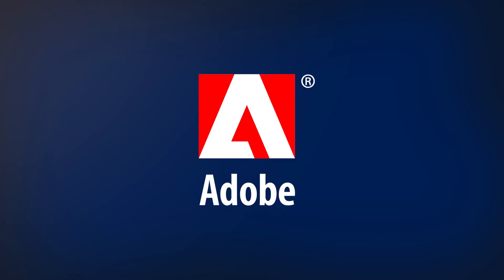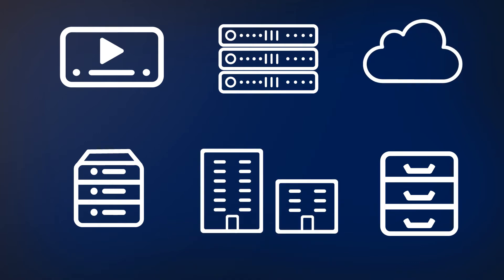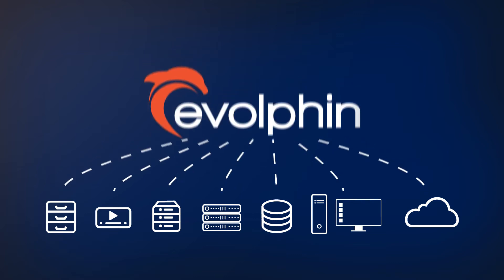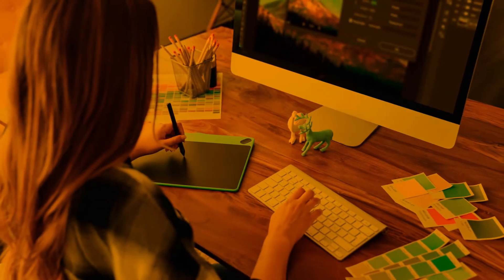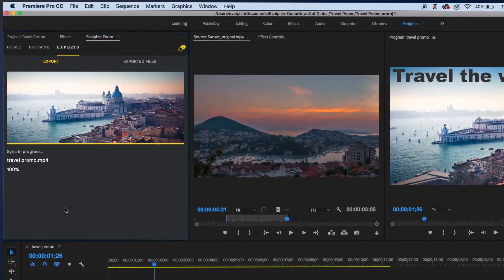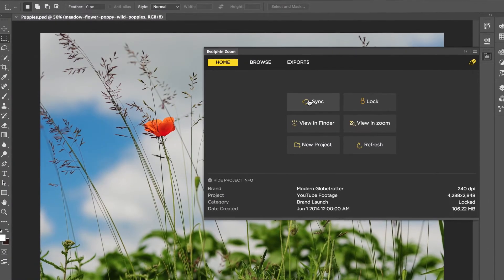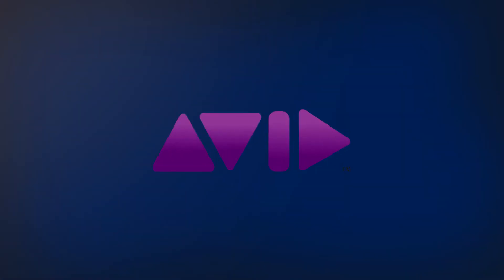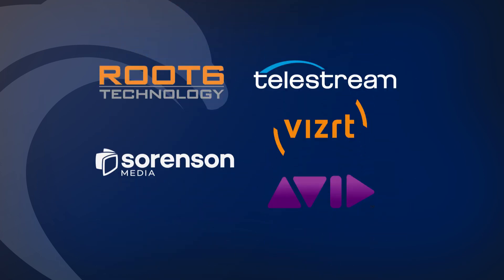How the Evolphin DAM/MAM Transforms Your Adobe Workflow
Evolphin Zoom is the only solution that combines a Digital Asset Management system with a work in progress Media Asset Management system. Integrating with hardware transcoders, render farms, network storage, archive systems, multiple offices, cloud-based tools, and more, Evolphin Zoom enables teams to do their best work using the Adobe Creative Cloud applications, without having to worry about the complex infrastructure or technology that's supporting them. Evolphin Zoom also enables companies using Avid Media Composer and Interplay to work seamlessly with the Adobe applications, connecting the two otherwise separate environments.